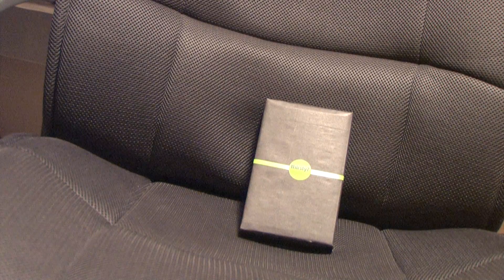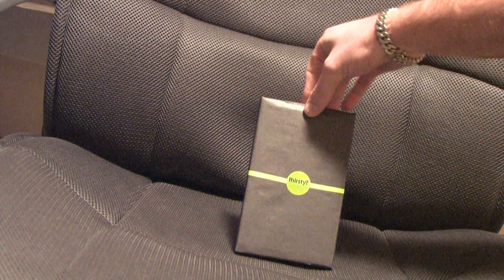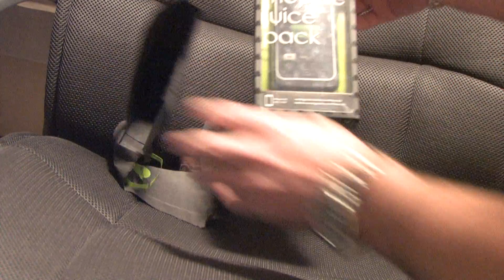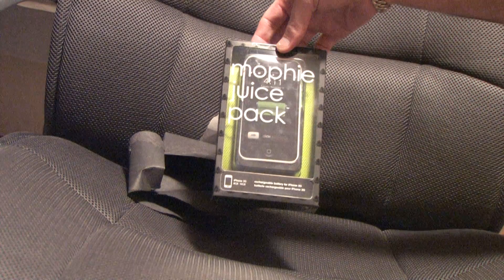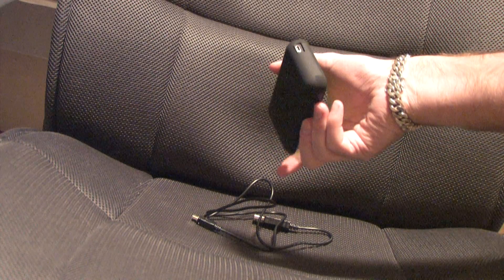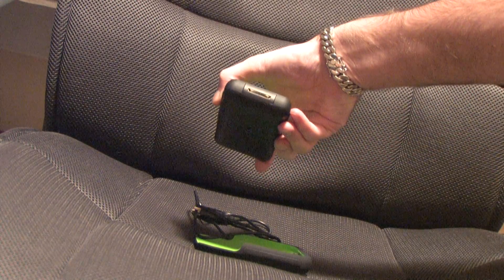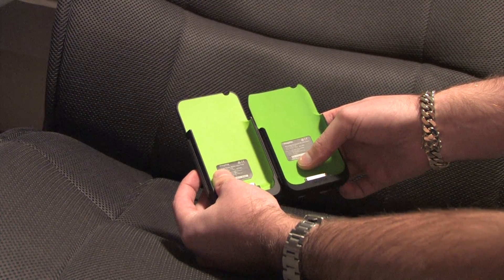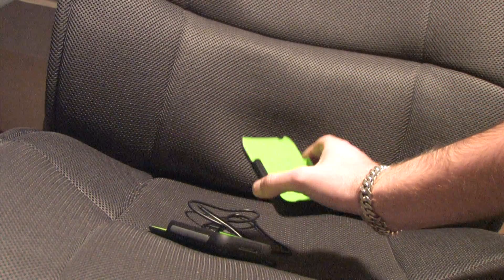Mophie 3G iPhone JuicePack Review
Unboxing of Mophie 3G iPhone Juice Pack.